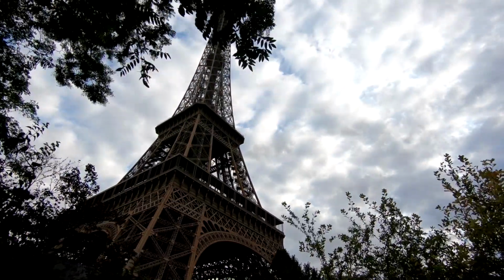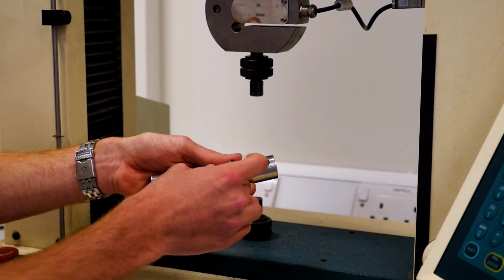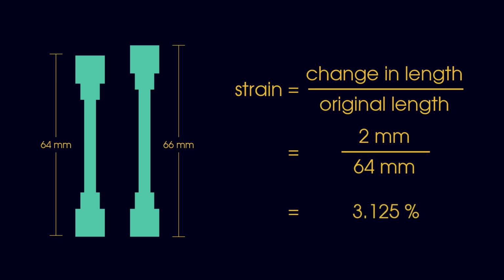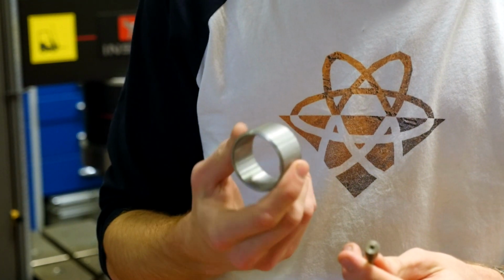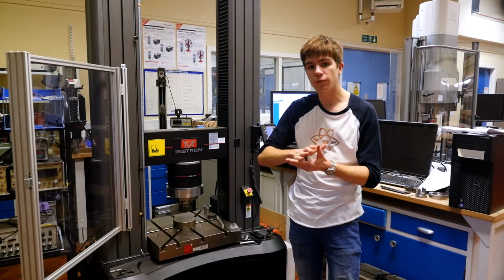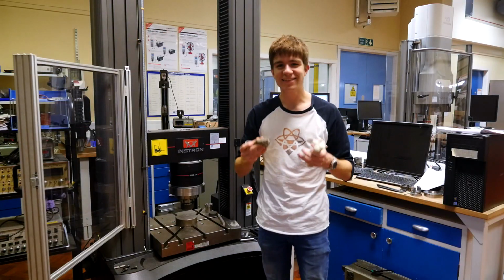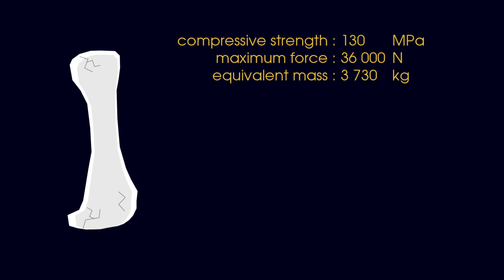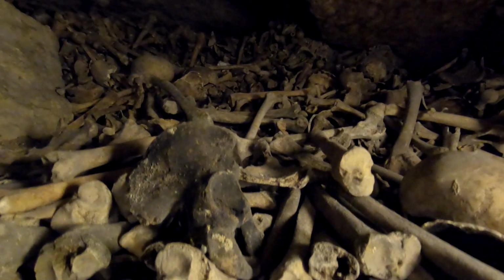Can We Build With Bones?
For an extra-spooky Halloween episode we get inspired by the Paris Catacombs to ask if we can build with bone. Join us back in the mortal world at the Eiffel Tower & Notre Dame Cathedral to find out how tension and compression work as well as how to pick good materials using a stress-strain curve.

Engineering Europe, Episode Two | Building with Bone